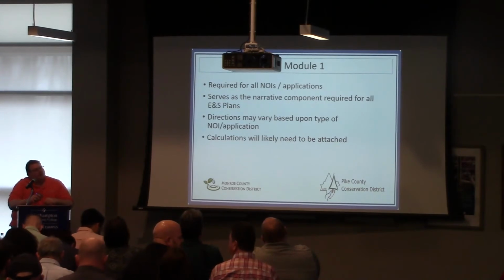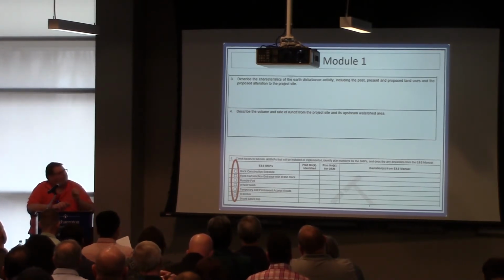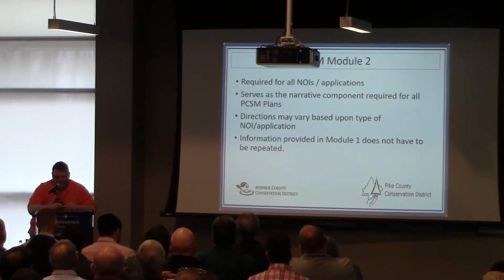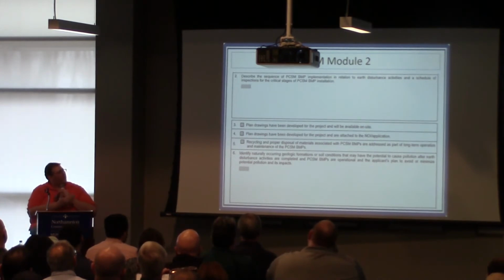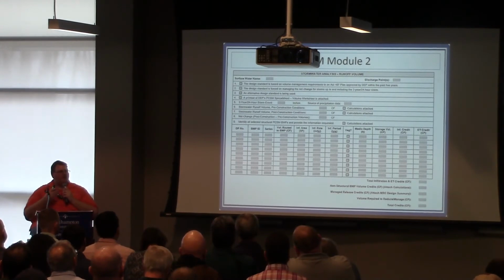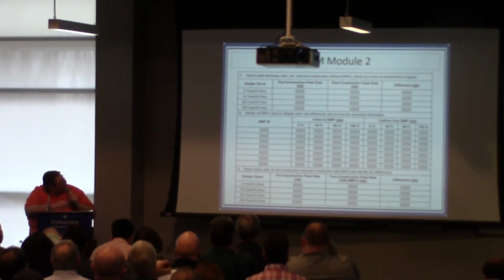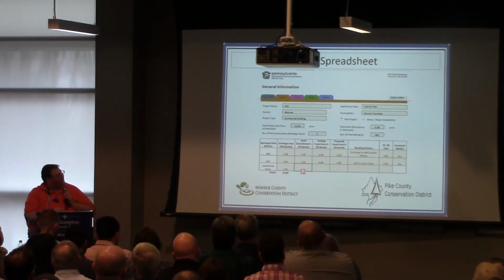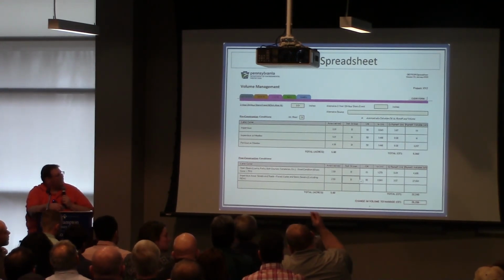8) PAG 01, PAG 02 and NPDES IP - 102 Updates (Part 3) MCCD 2020 Workshop